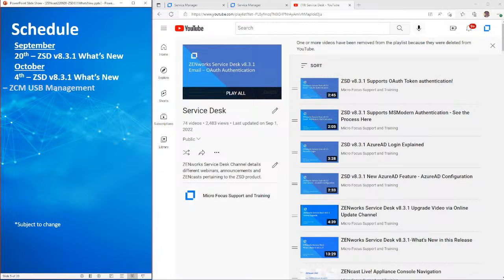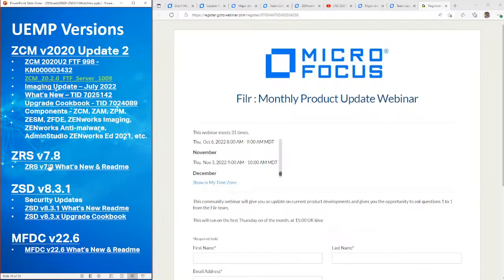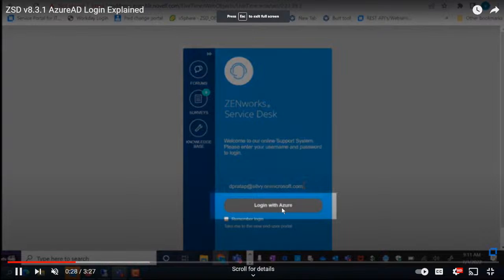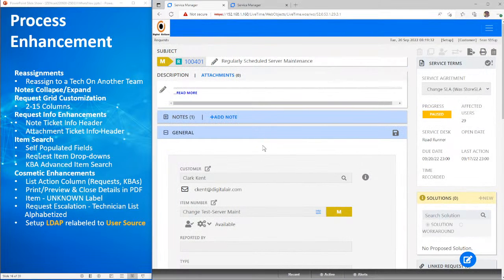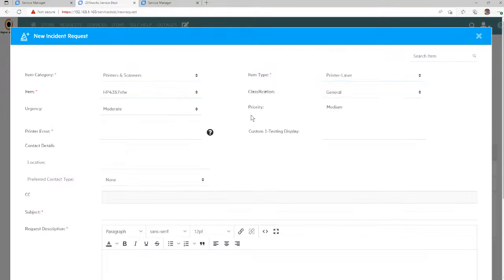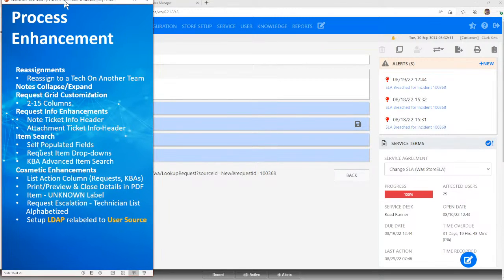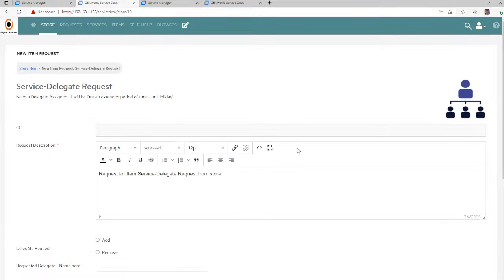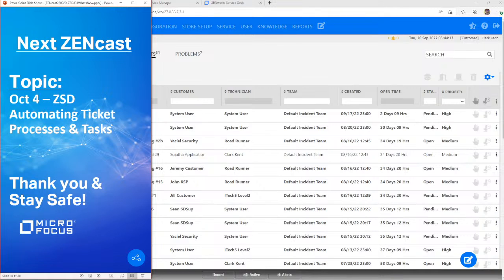ZENcast Live! SD v8.3.1 What's New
Join us as we explore the latest version of ZENworks Service Desk and it's capabilities.